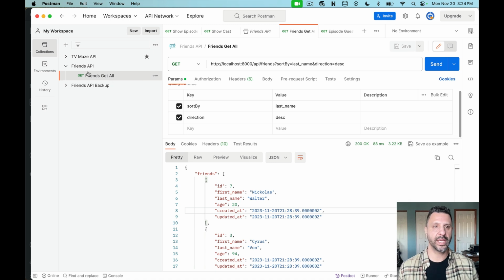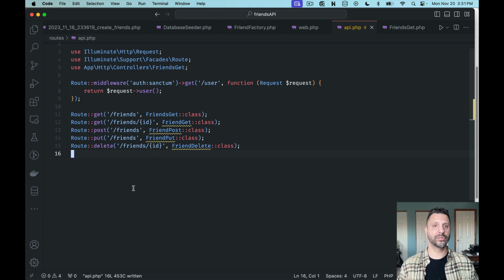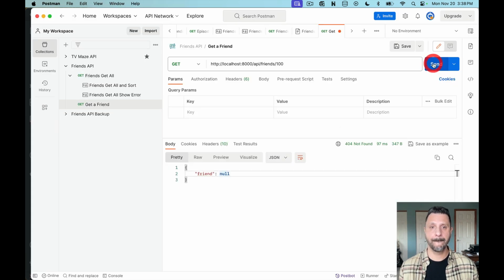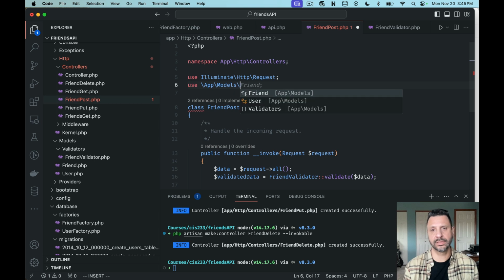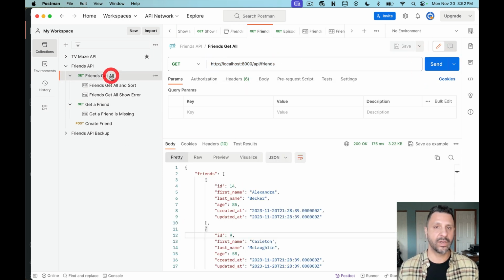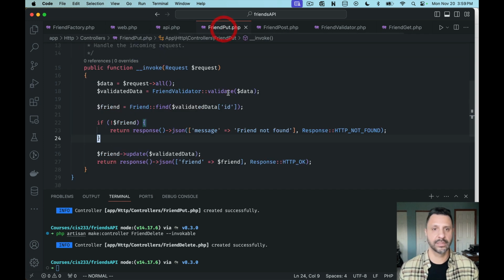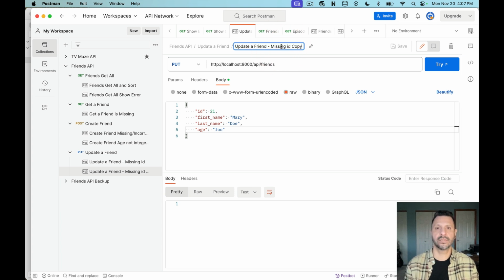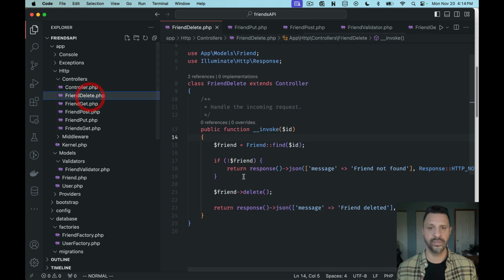Laravel: APIs Part 2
Part 2: Here is a demonstration of using Laravel's single-action controllers to act has API handlers. A pattern I've seen in Node and Go projects.